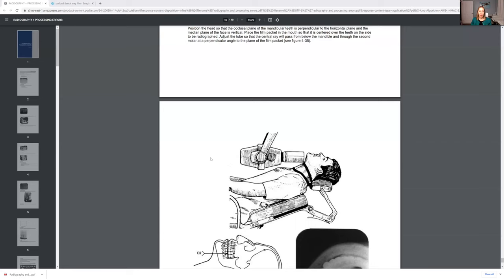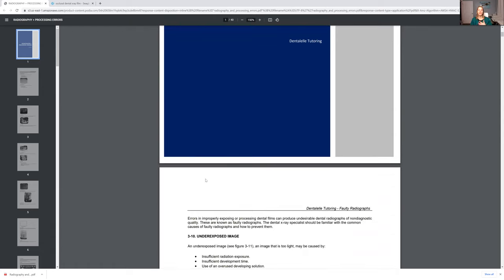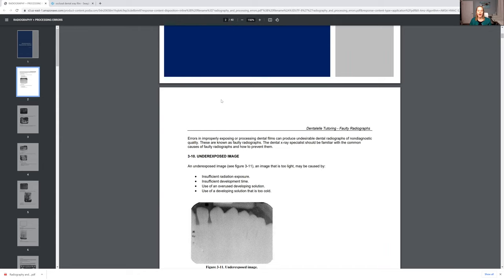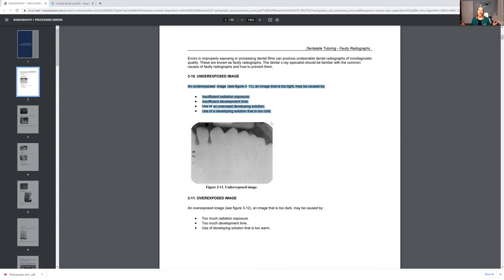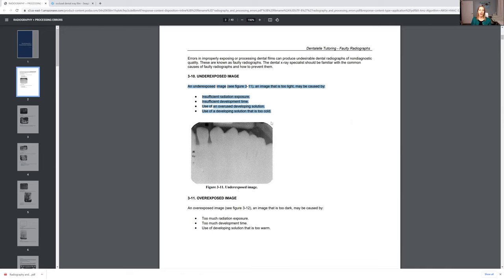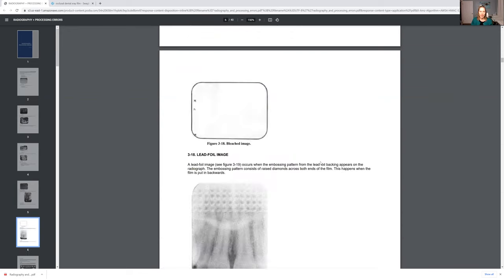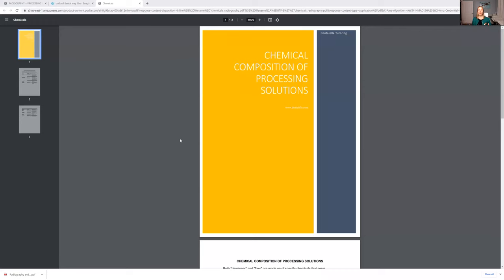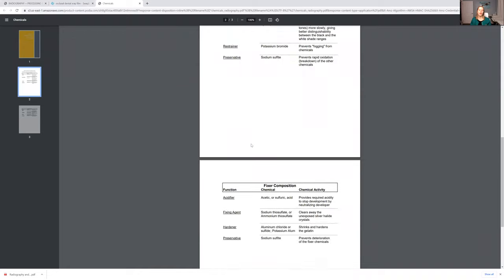Radiography Board Exam Prep Online This Week